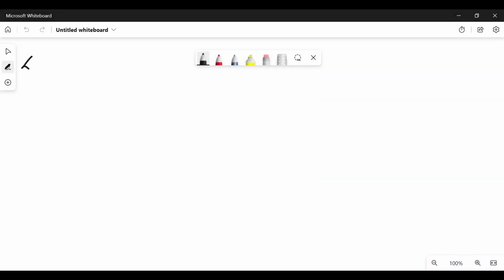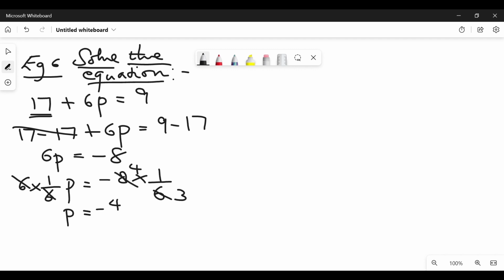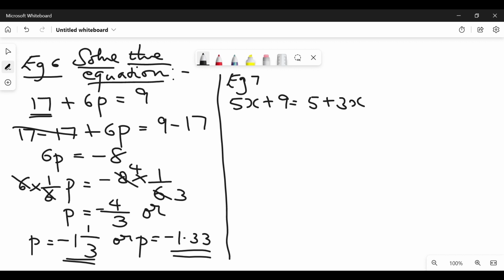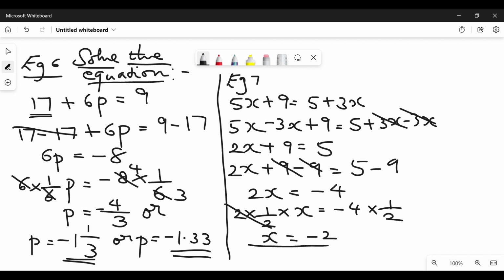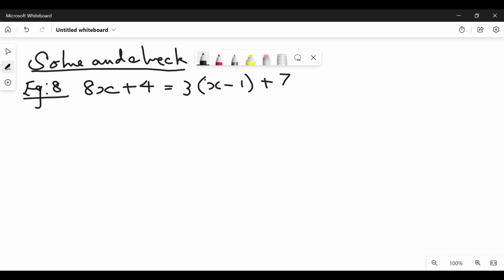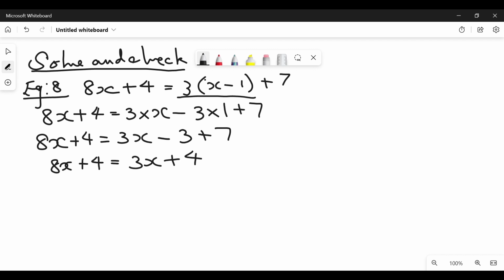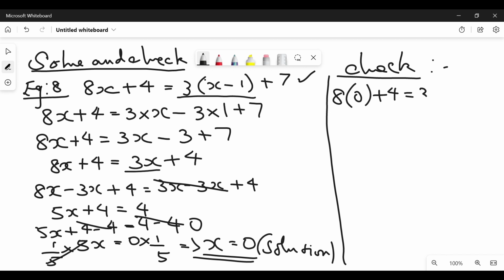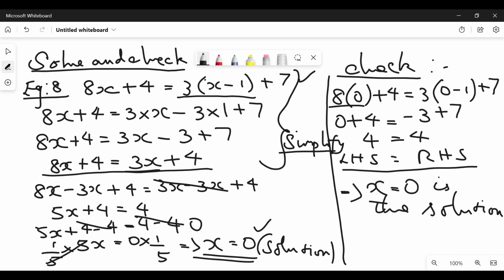ALGEBRA: Linear equations with one variable-2 | IGCSE| Edexcel| IB| CBSE| ICSE| SAT